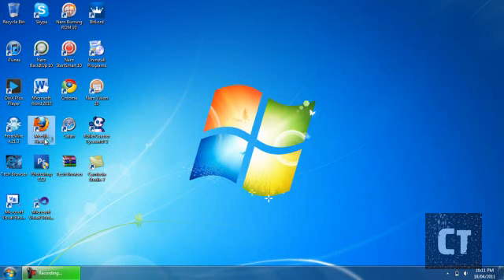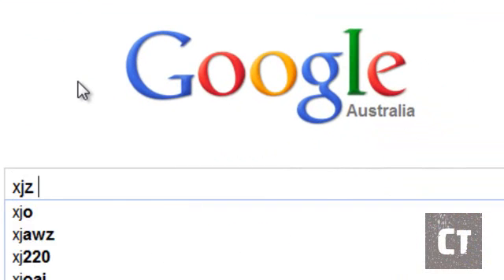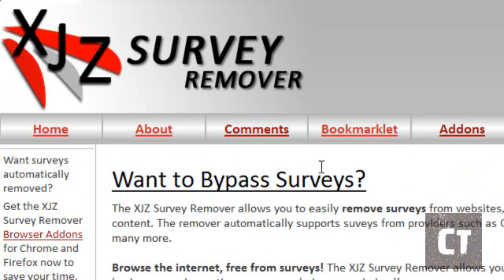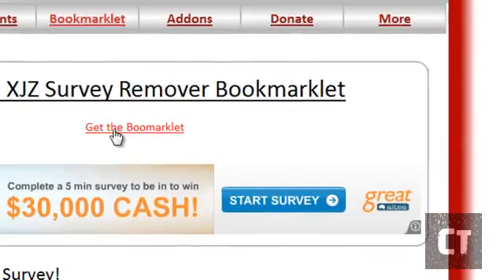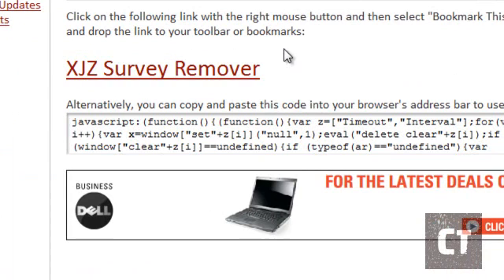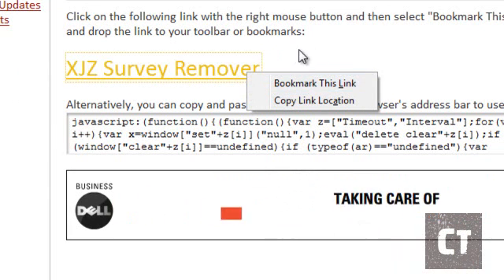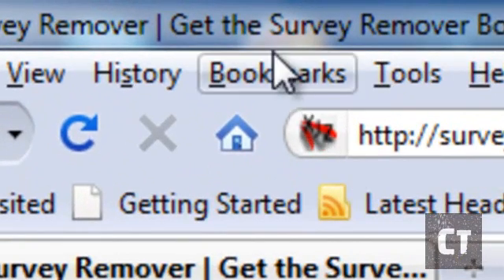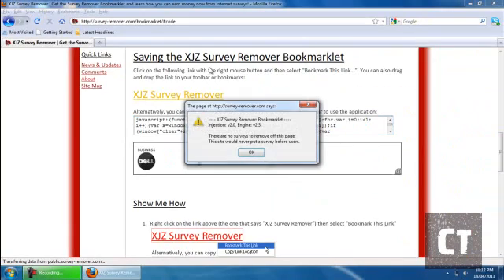How To Bypass Surveys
this tutorial shows you to bypass surveys, it does not bypass sharecash or filesmy